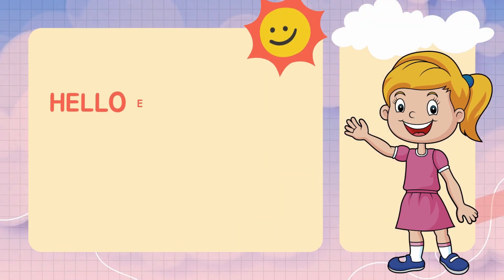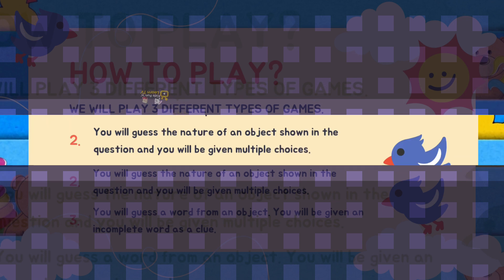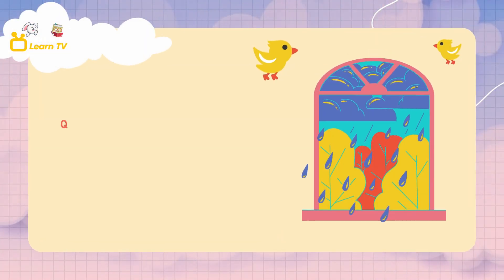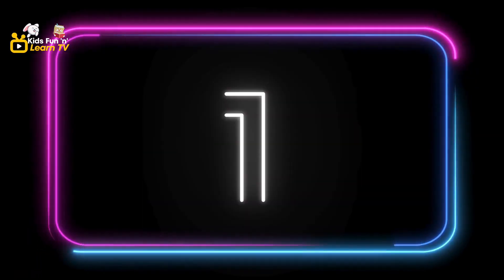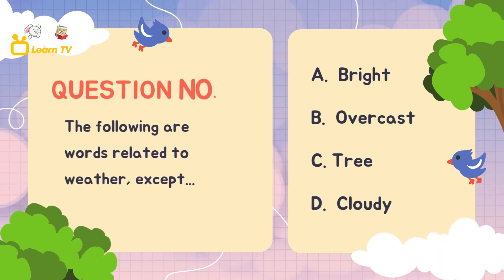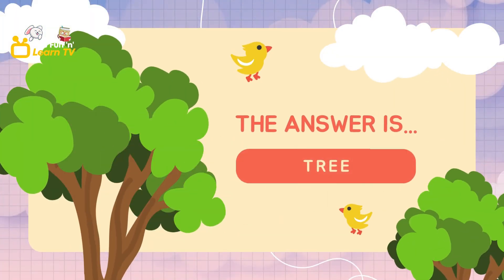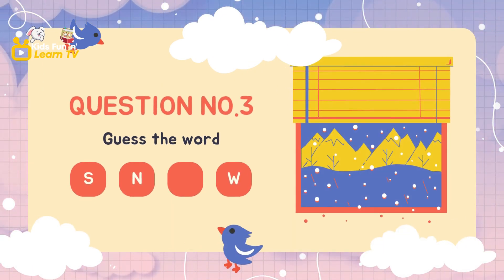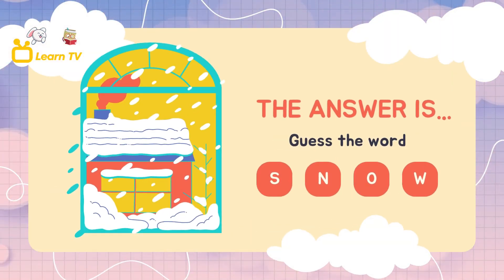The ABCs of Weather: A Kid's Weather Adventure | Kids Fun 'n' Learn TV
Pack your curiosity and get ready for a weather adventure like never before! 🌍🔍

Kids Fun 'n' Learn TV
"Where Learning is Fun and Adventures Await! Join us at Kids Fun 'n' Learn TV for an exciting journey filled with laughter, curiosity, and endless discoveries. Let's embark on a magical quest to ignite young minds and nurture a lifelong love for learning. Get ready to explore, engage, and experience the joy of education like never before!"